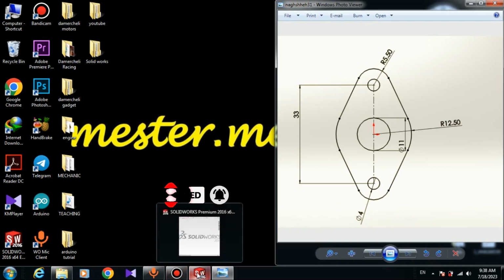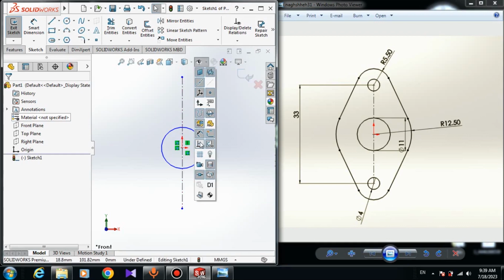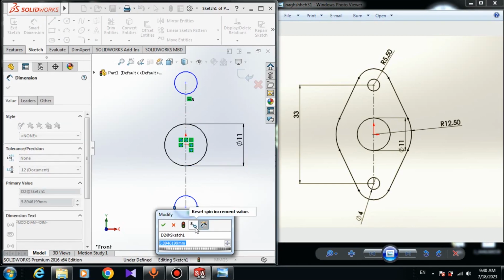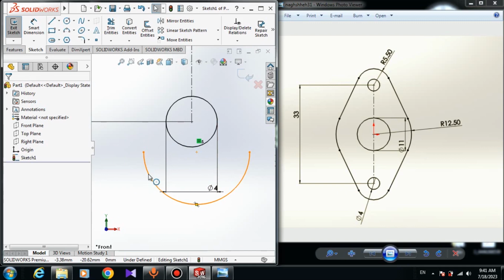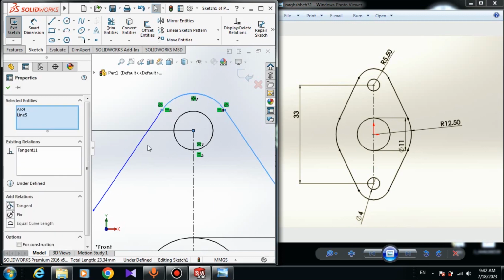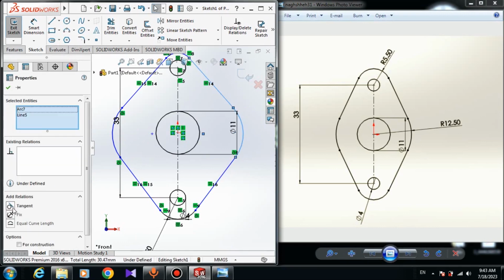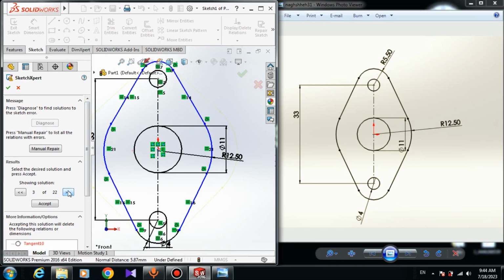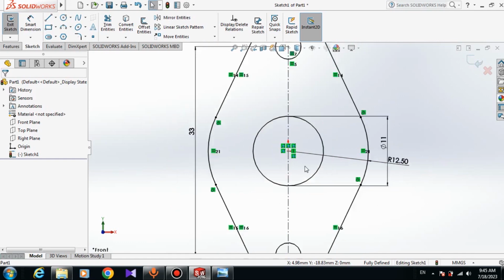solidworks Tutrial: Drawing sketch exercise(6)